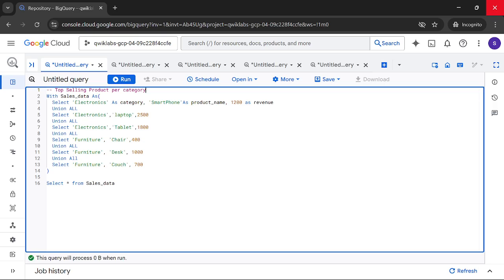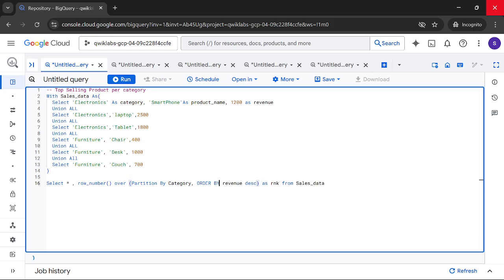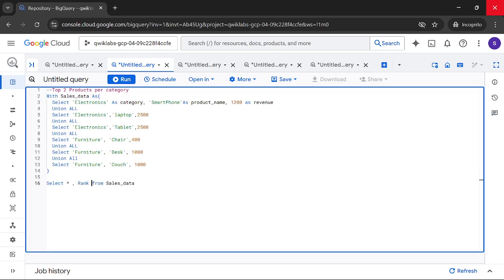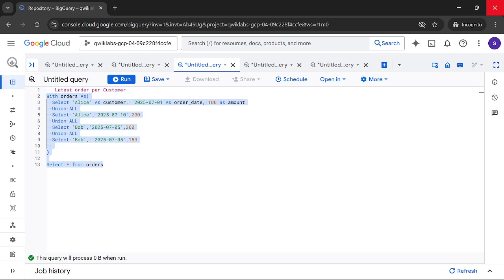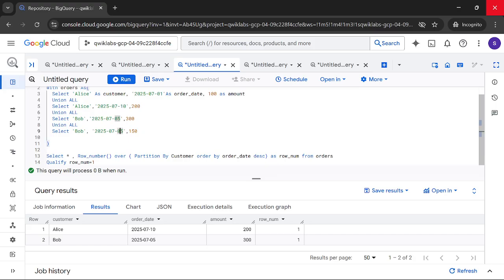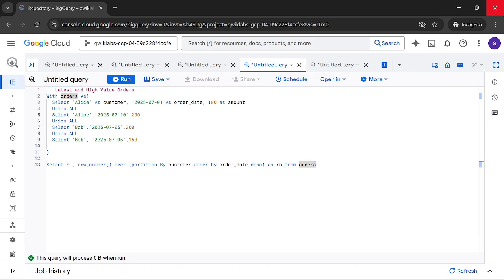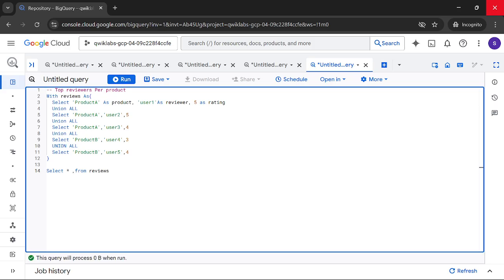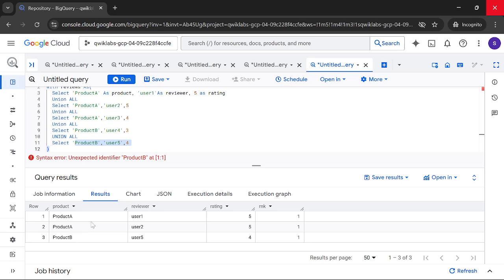Big Query Hack #6 : Why I Never Use Subqueries Again… Thanks to QUALIFY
Learn how to use the QUALIFY function in BigQuery to filter results without messy subqueries! 🚀 This quick hack will save you time, simplify your SQL, and make your queries cleaner. Perfect for analysts, data engineers, and anyone looking to level up their BigQuery skills.